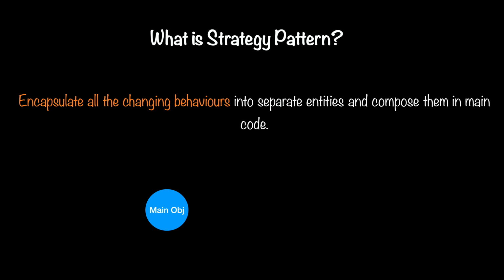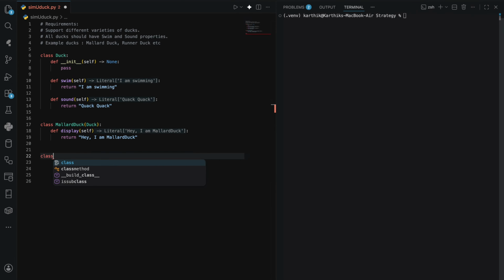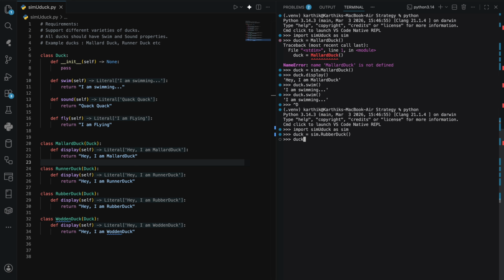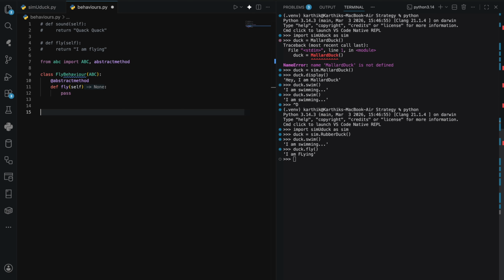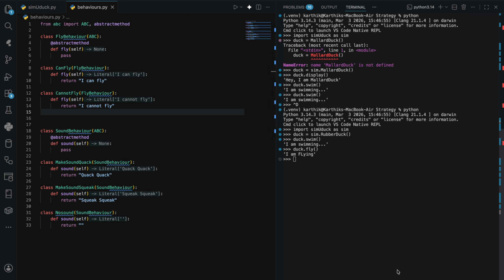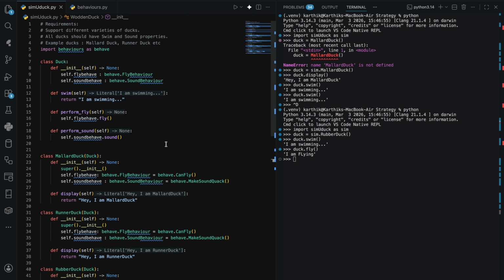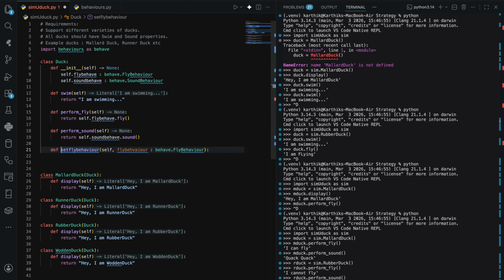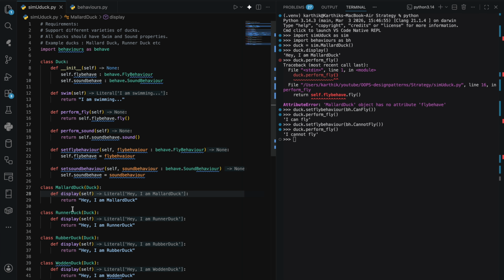Strategy Pattern Explained Simply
Inheritance is one of the first things we learn in OOP, but relying on it too heavily is an absolute trap. In this video, we break down why deep subclass hierarchies create brittle code and how the Strategy Design Pattern gives you true runtime flexibility.

We walk through a real-world simulation problem, identify what varies, pull it out into decoupled abstractions, and implement dynamic behavior swapping from scratch.

Say goodbye to fragile if/else trees and rigid class structures!

📌 Timestamps:
0:00 - What is Strategy Pattern?
02:00 - SimUDuck introduction
02:49 - Implementation of SimUduck.
11:00 - Implementation of Strategy Pattern
07:15 - Composition over Inheritance Implementation
25:40 - Runtime Flexibility & Setter Handlers
31:15 - Real-World Application